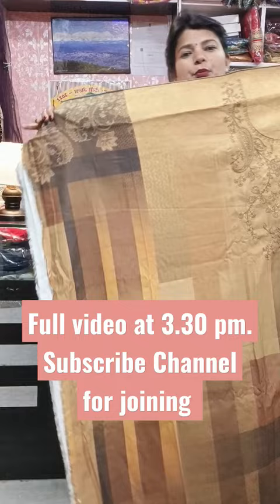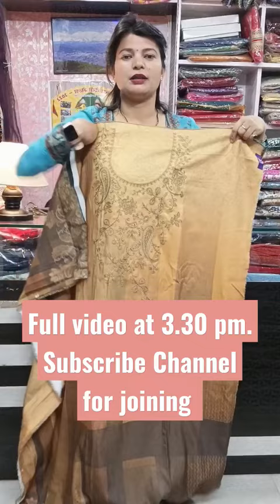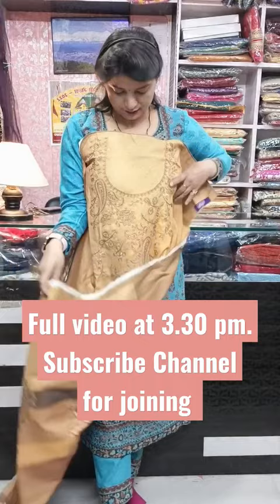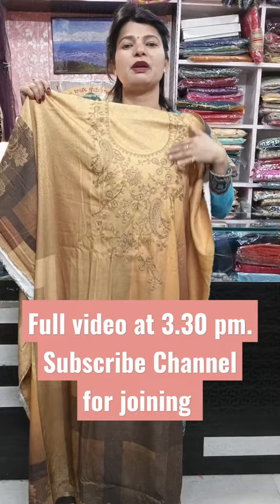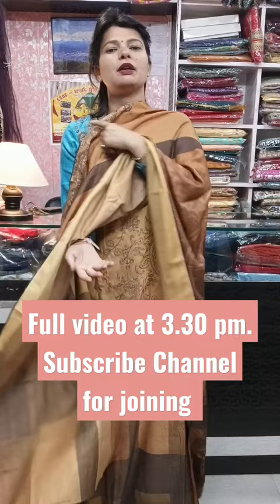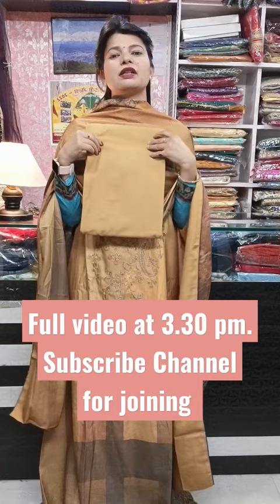beautiful woolen suit ladiessuit wintercollection woolen shortvideo shorts shots